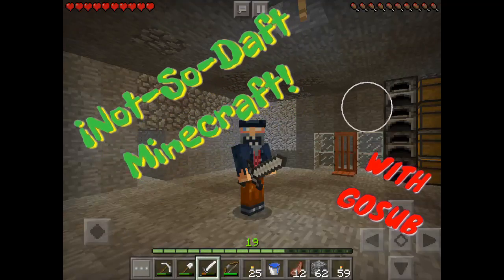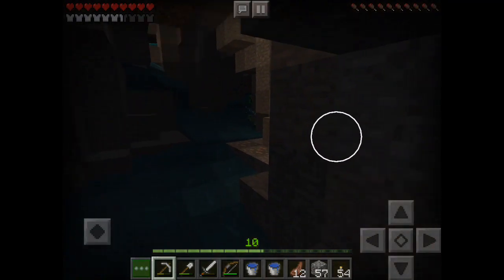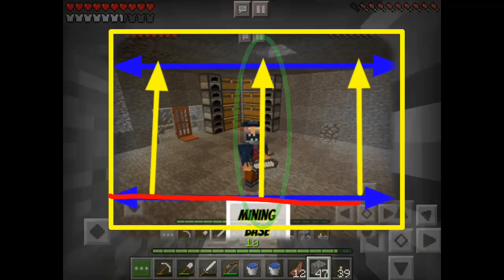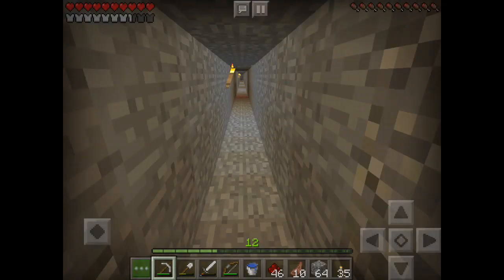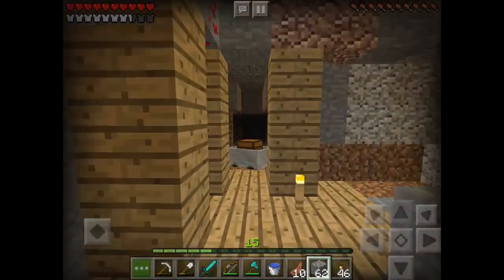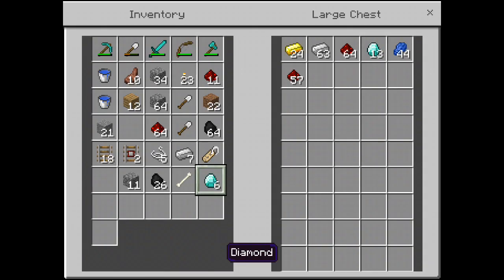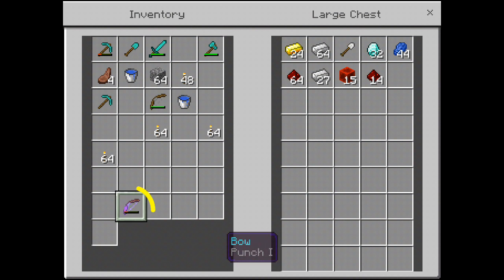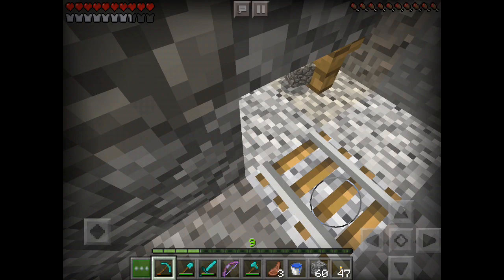Mining, Mobs, Spawners, Oh-My!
In this video we will begin excavation of our main mine line and discover along the way some pretty cool secrets being hidden deep underground, not saying any more, don't want to spoil anything! But you're really should watch this the whole way through! It gets really interesting and it points down the road to some Epic Builds!